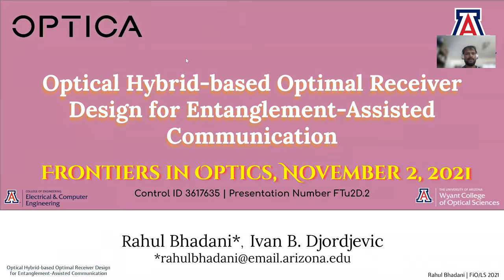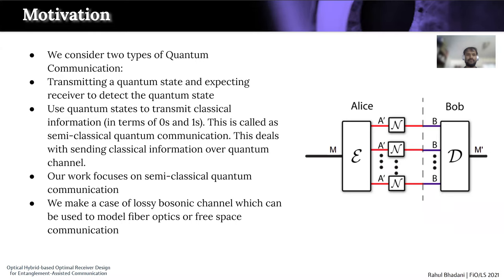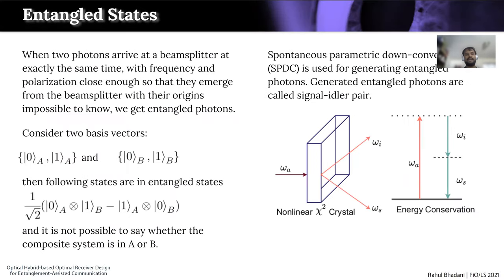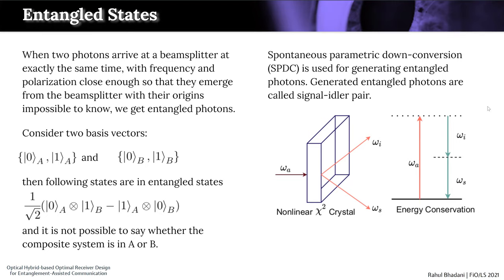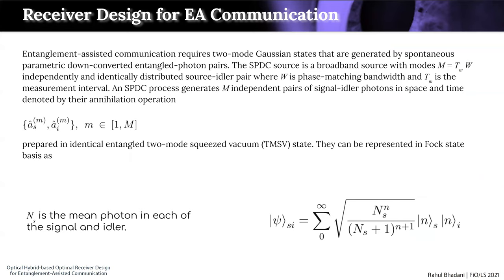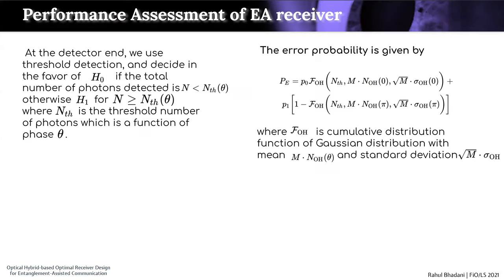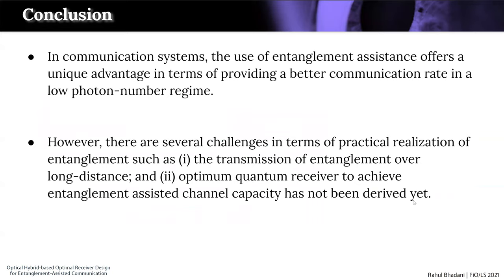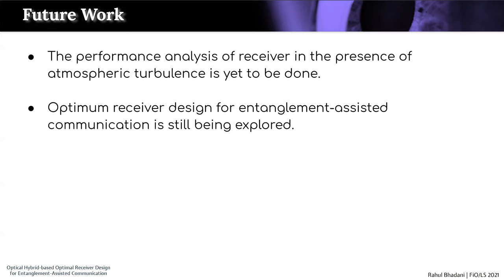Optical Hybrid-based Optimal Receiver Design for Entanglement-Assisted Communication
We describe a newly proposed 2x2 optical hybrid receiver for entanglement-assisted communication whose performance is roughly 10% better in terms of error probability as compared to previously proposed optical parametric amplifier-based receivers.

Presentation appeared in Frontiers in Optics and Laser Science 2021, 2nd November 2021.